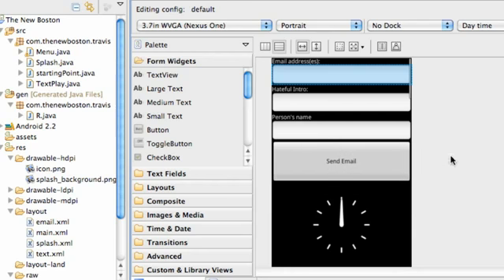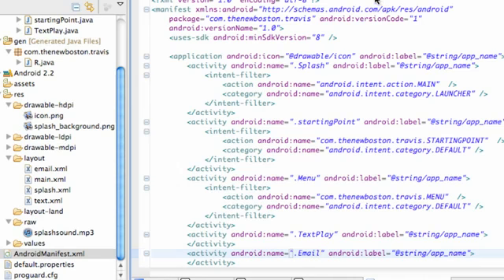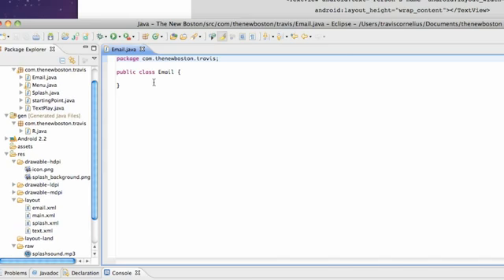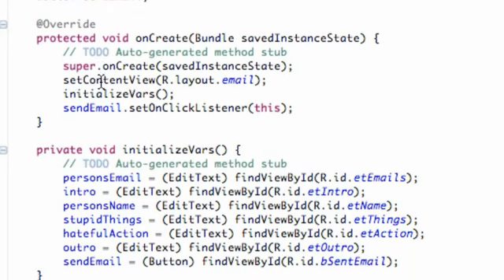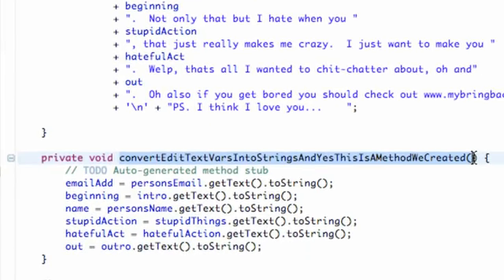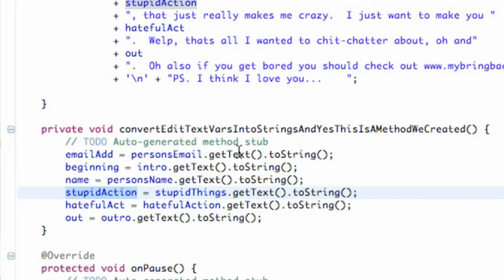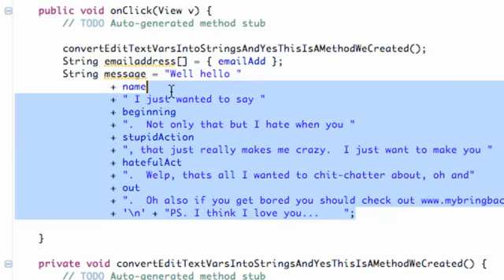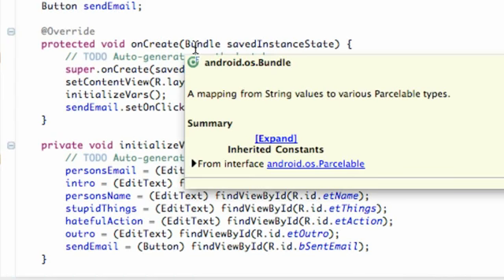Android Application Development 36 Setting up An Email Activity